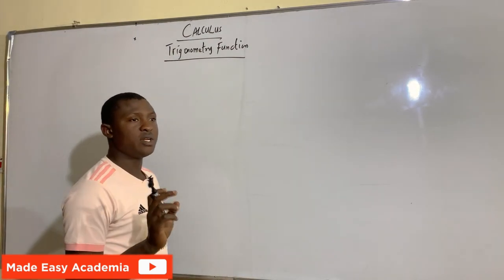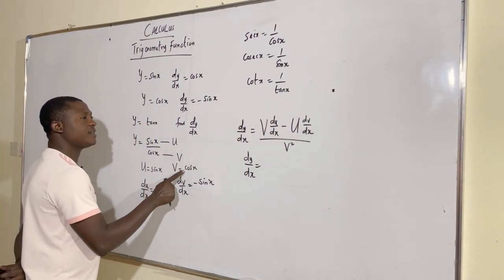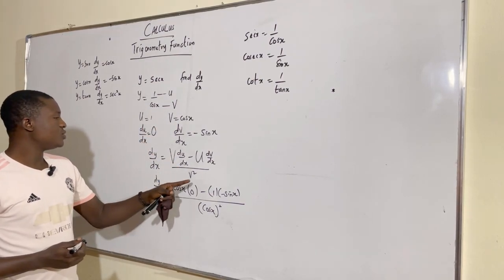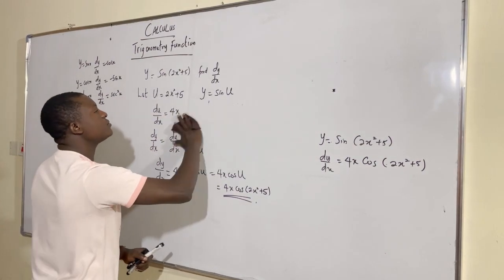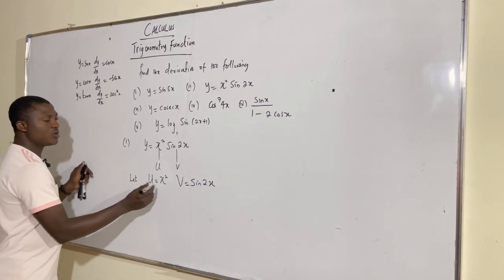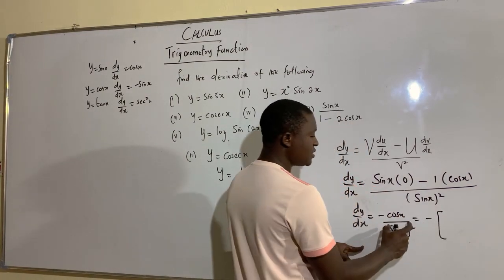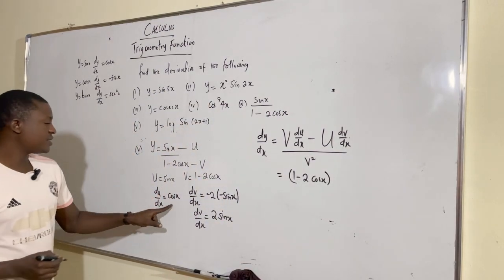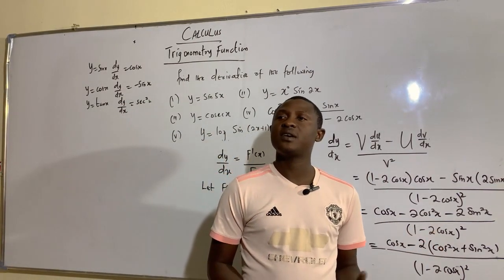DIFFERENTIATION BY TRIG FUNCTIONS